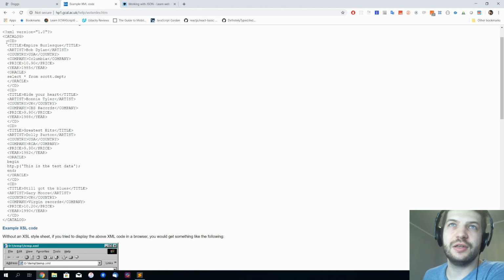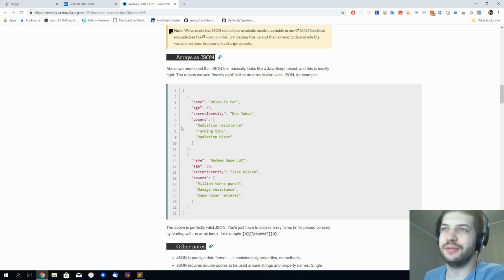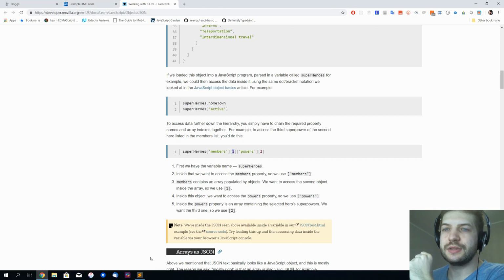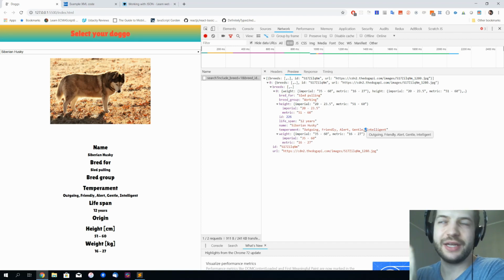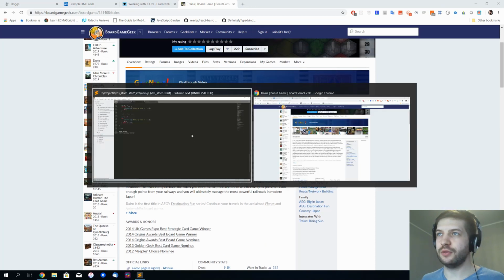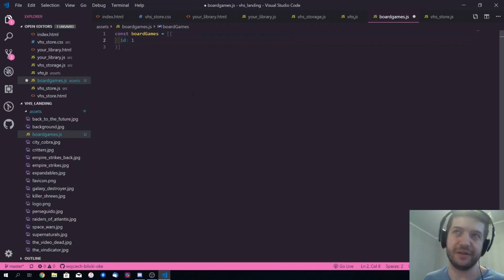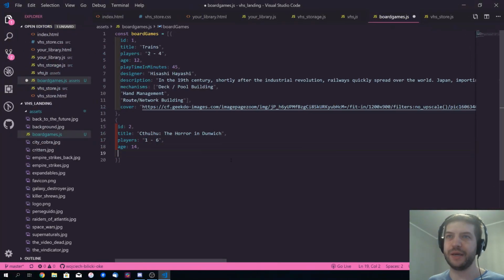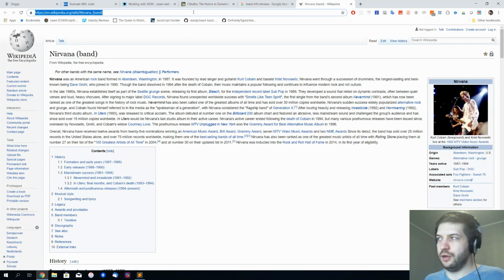JSON Basics and how to create one - JS Basics #6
In this beginner tutorial I'll talk to you about JSON. JavaScript object notation is the most popular format to exchange the data in modern web apps. This tutorial will help you understand the syntax of JSON and how to create one that you can later use in your own project. This knowledge should definitely help you with your web development.